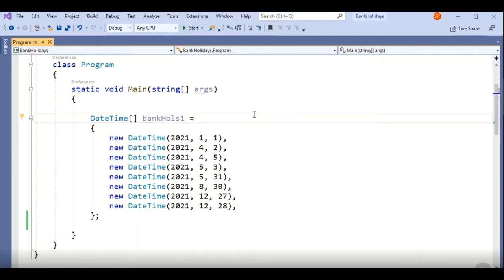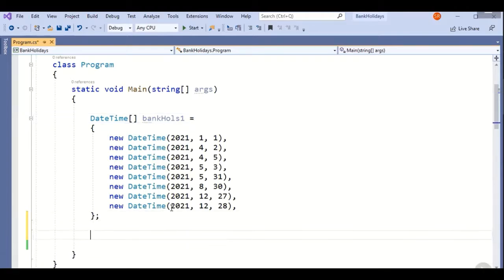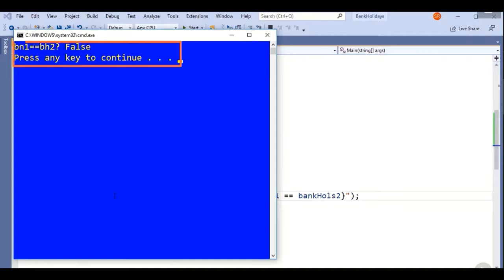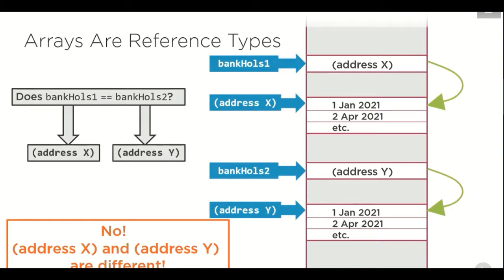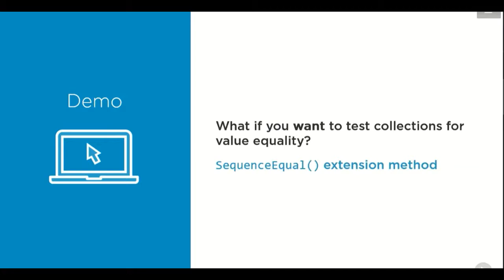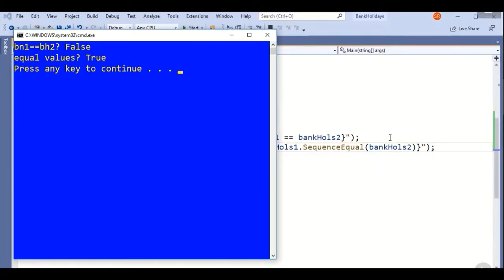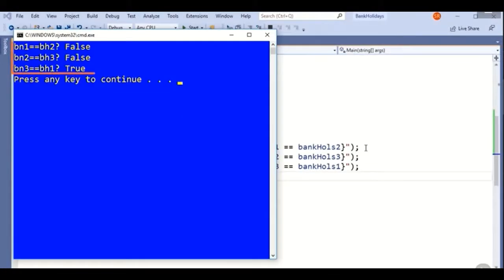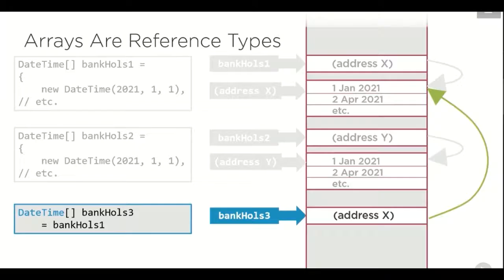C# Array Equality using SequenceEqual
It is short c# cool tips Array collection list
Array Assignment
Array Equality
Array.SequenceEqual()
String Comparison Reference Type